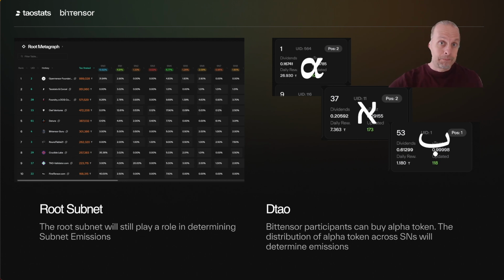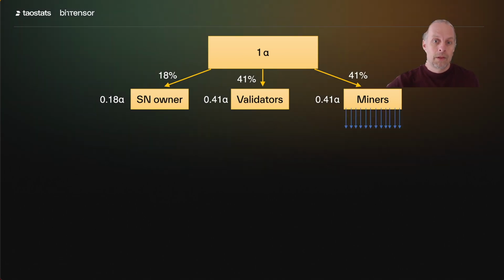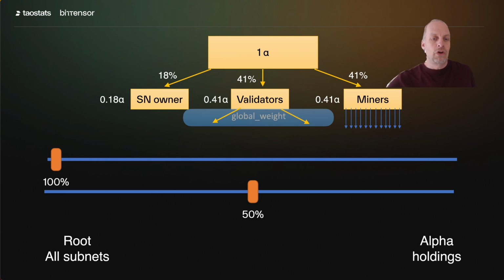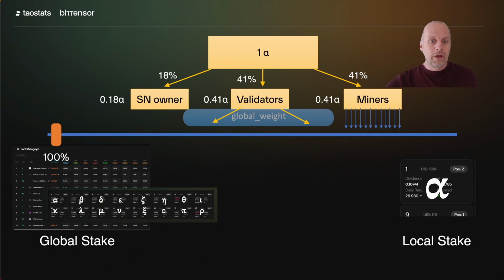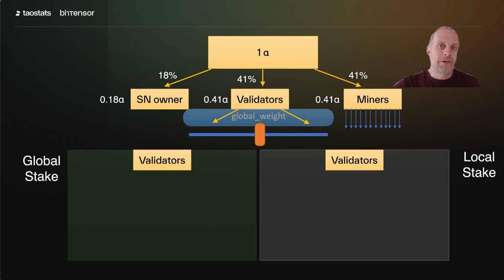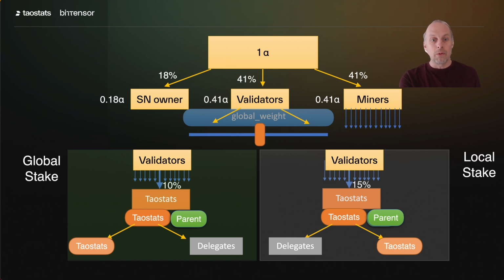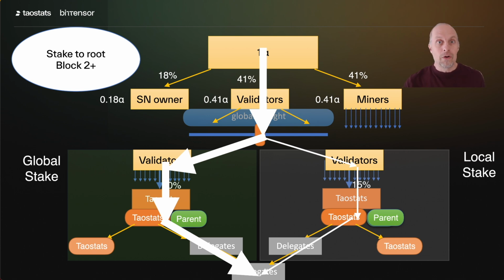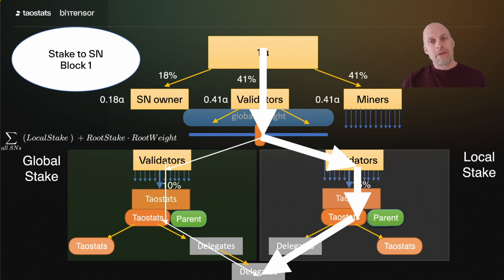Bittensor: Dtao emissions overview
An overview of how the emission of alpha tokens are distributed to participants of a subnet.

for all your Bittensor analytics needs.